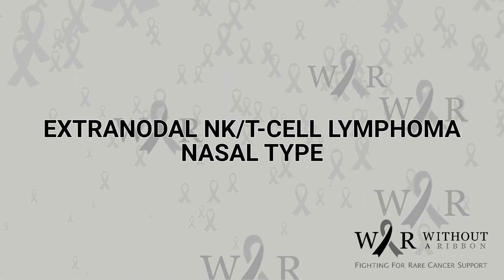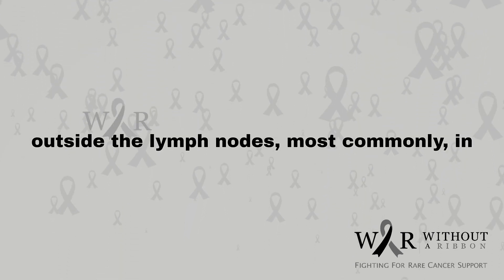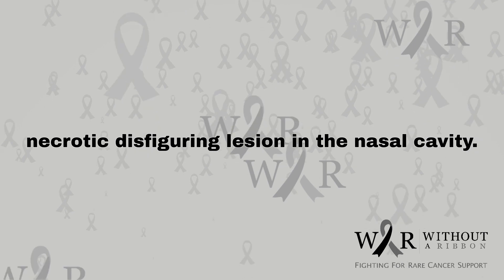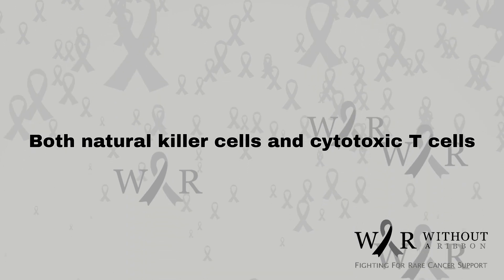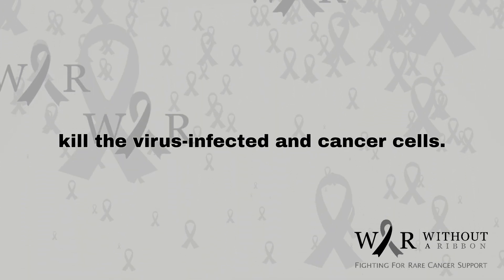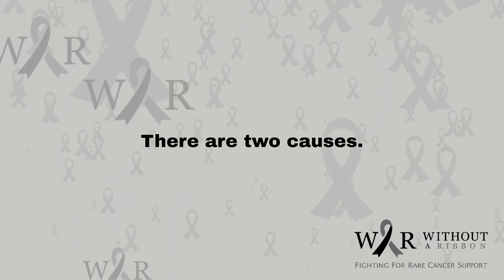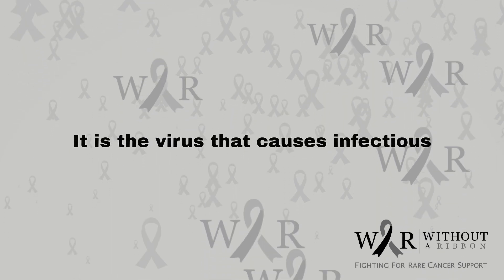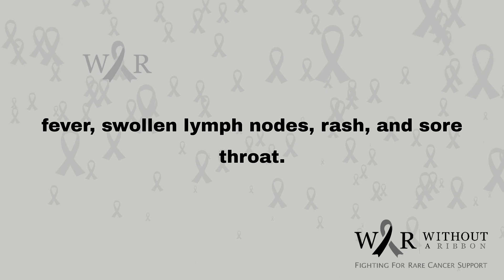EXTRANODAL NK/T-CELL LYMPHOMA NASAL TYPE - Without a Ribbon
Extranodal NK/T-cell lymphoma Nasal Type (cancer of white blood cells) is a rare type of rapidly growing non-Hodgkin lymphoma that develops outside the lymph nodes, most commonly, in the nose (basically in the midline of the nasal cavity).

Extranodal NK/T-cell Lymphoma Nasal Type usually takes the form of massive, necrotic (cell death through injury or disease) disfiguring (spoiling/defacing) lesion in the nasal cavity (nose). It basically can develop from two different types of lymphocytes (white blood cells); these are natural killer cells and T lymphocytes. Both Natural killer cells and cytotoxic T cells kill the virus-infected and cancer cells.

Without a Ribbon can help and support you through your journey thanks to the generous donations we receive. Click the link below to sign up and become a Warrior today!

Without a Ribbon is a charity that works hard to aid those who suffer from rare cancers. You can help our cause in a variety of ways:

Donations — Without a Ribbon is grateful when we receive every donation. Giving to Without a Ribbon helps us to provide ongoing support, organise the annual gathering and subsidise the costs of our Warriors attending these conferences.

Volunteering — We are always looking for volunteers to help with different aspects of running our charity.